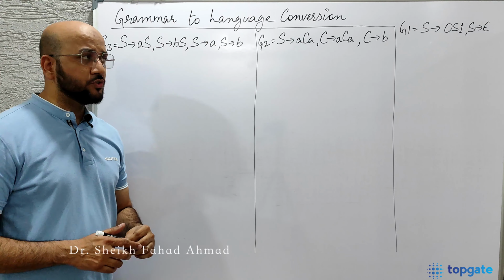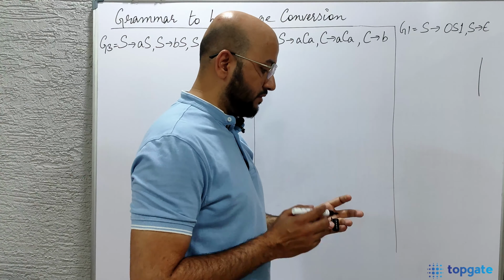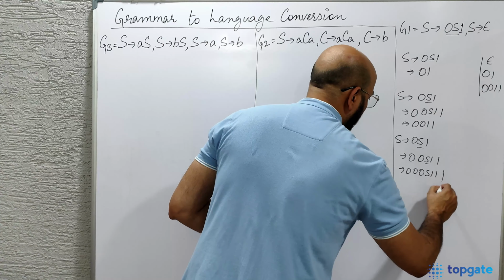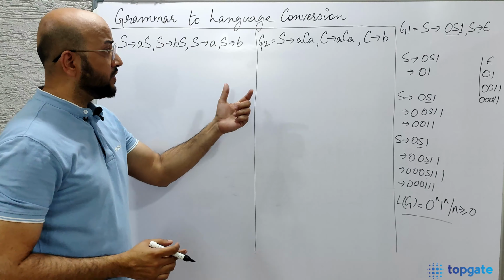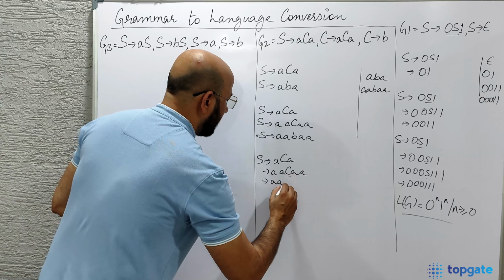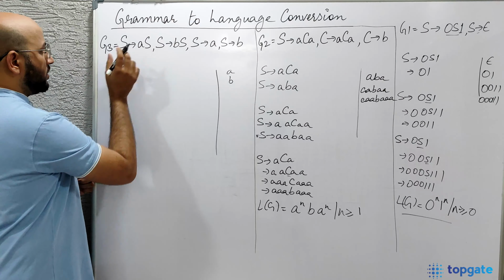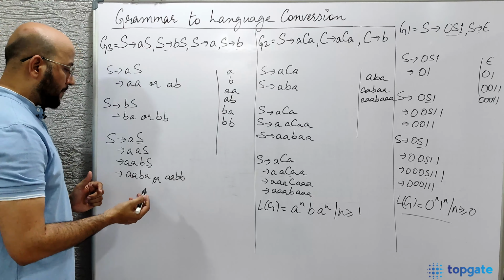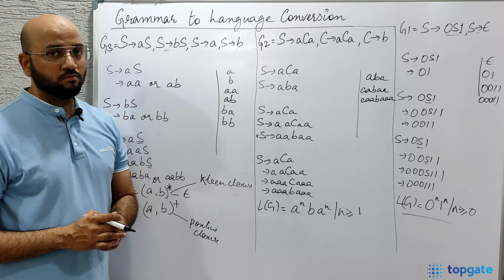Grammar to Language Conversion with Examples | Formal Languages & Automata Theory | TOC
Grammar to Language Conversion with Examples